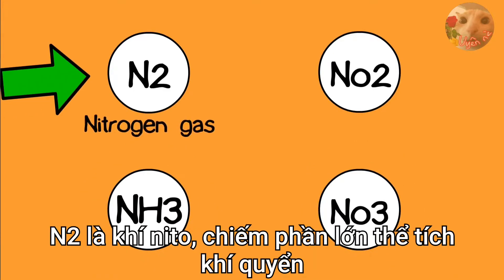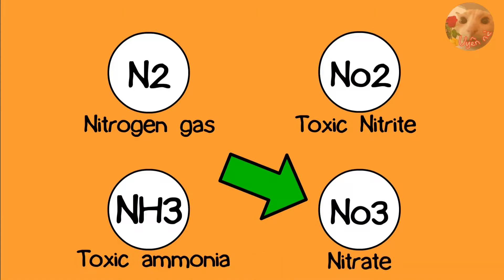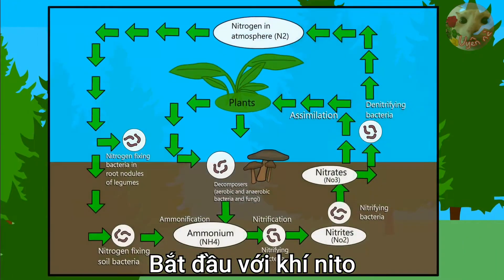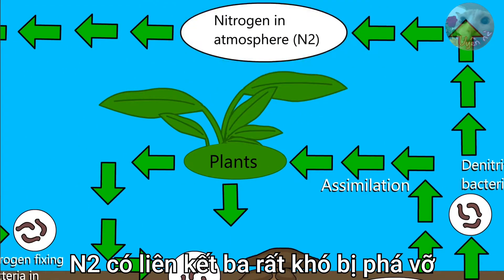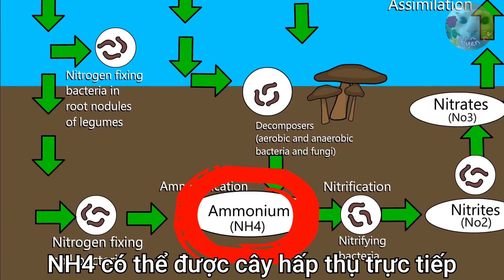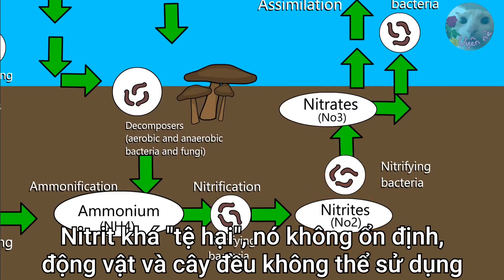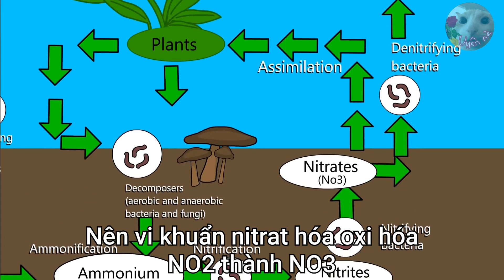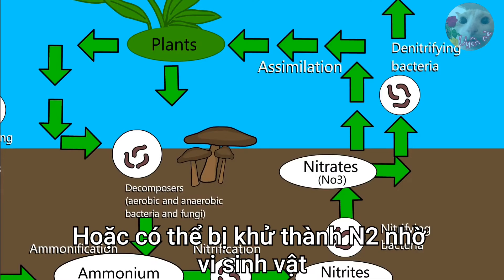Vòng tuần hoàn Nito - Dinh dưỡng Nito ở thực vật (Vietsub)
Original video belongs to Super Scienced